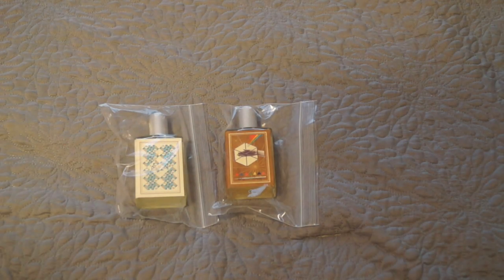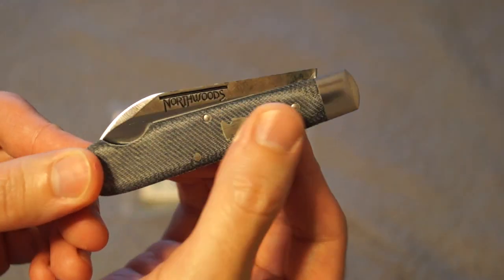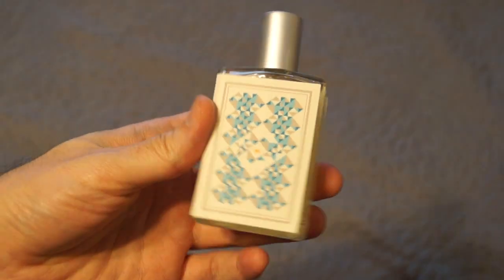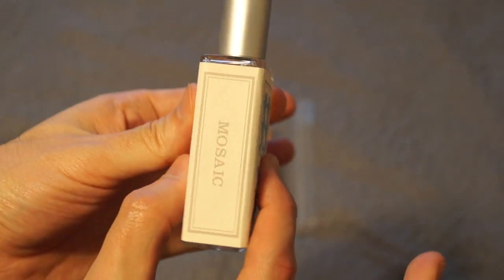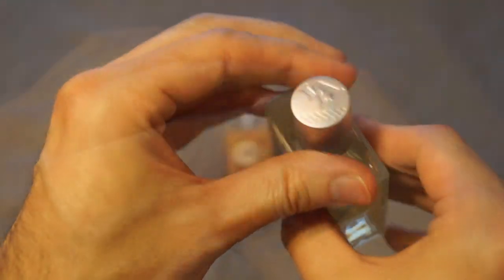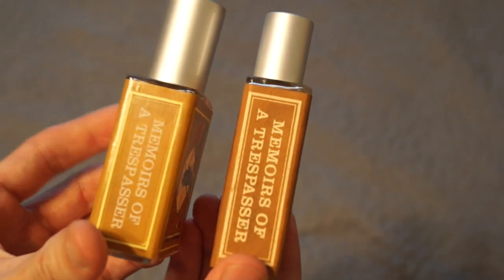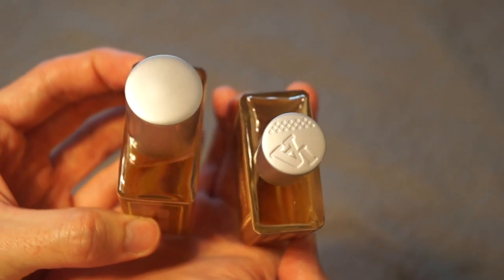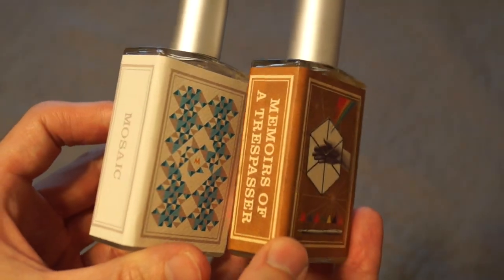Imaginary Authors' New Bottle Design NONBOXING